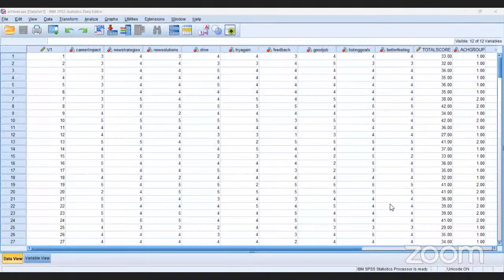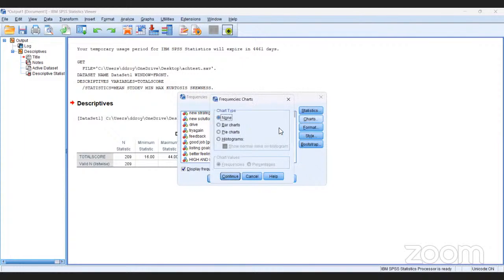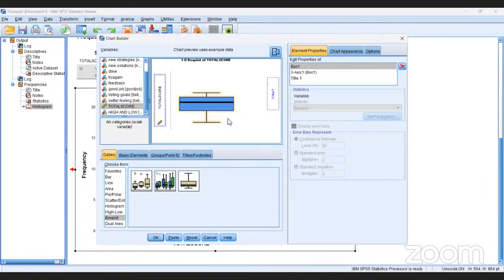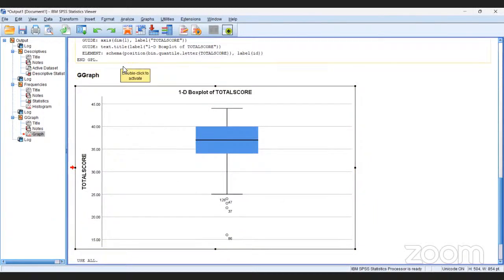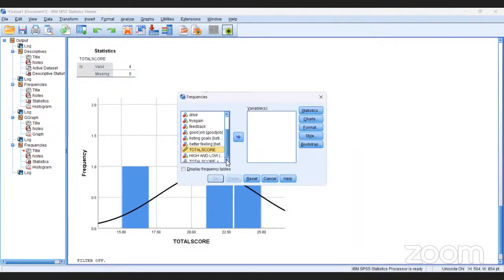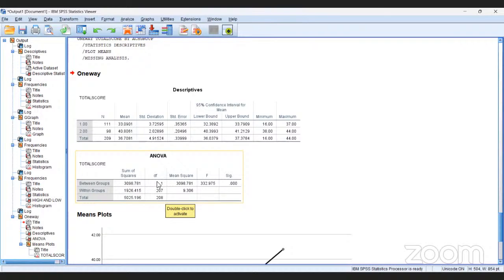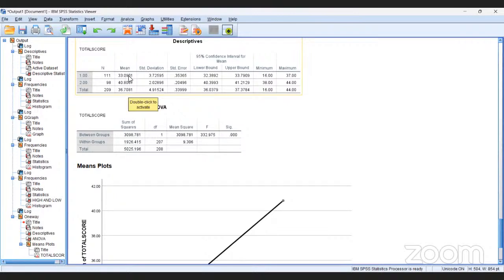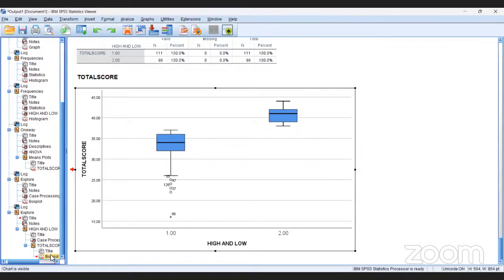RPRIT training ANOVA on S[SS